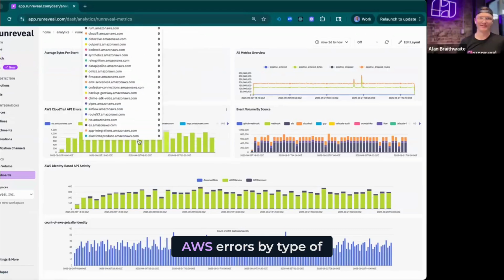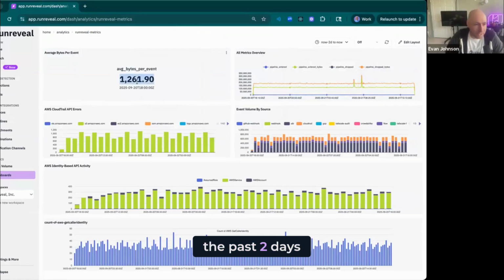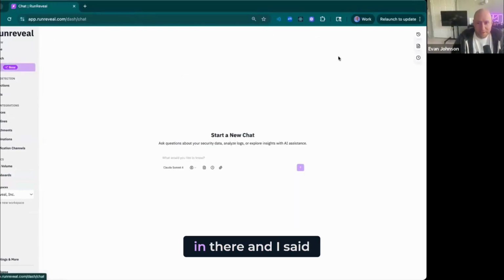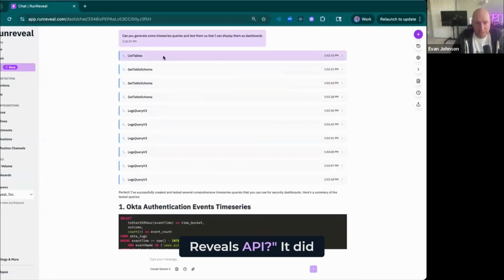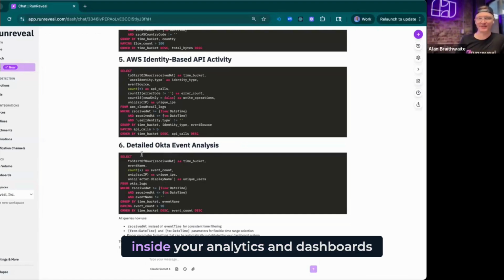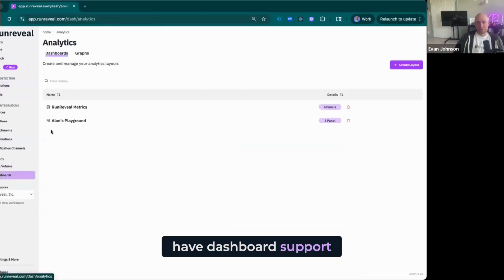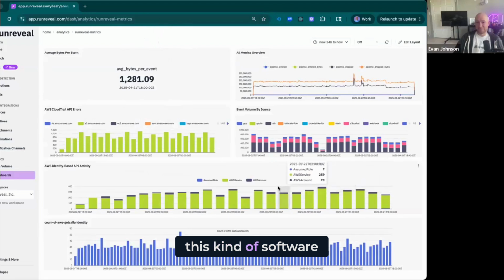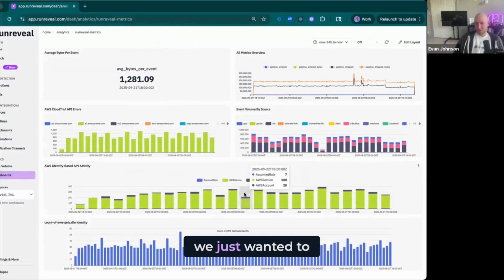Introducing Dashboarding in RunReveal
RunReveal introduces dashboarding. Create custom security graphs, layouts, and use AI chat to generate queries automatically.